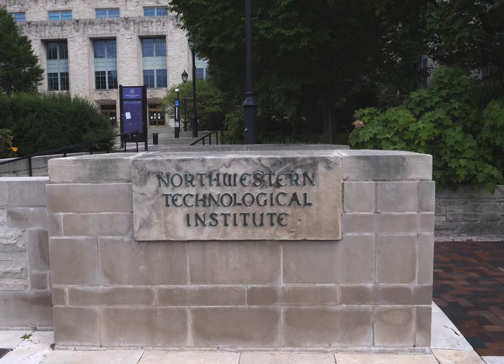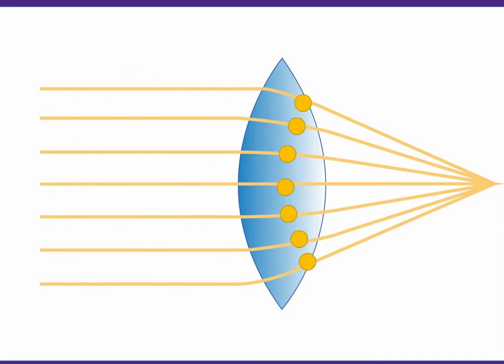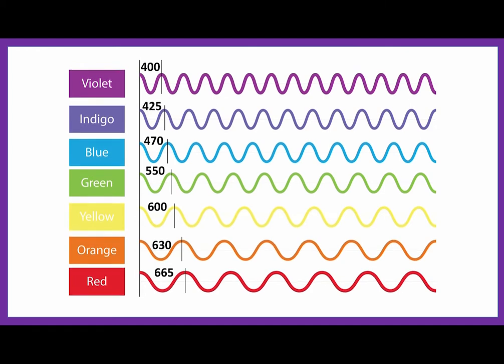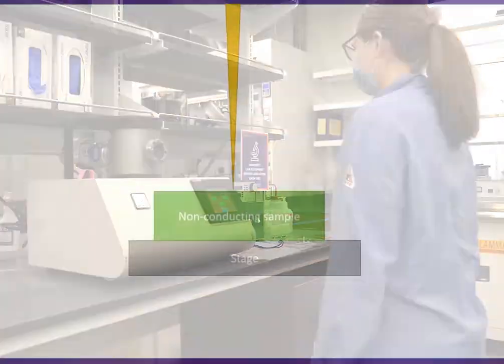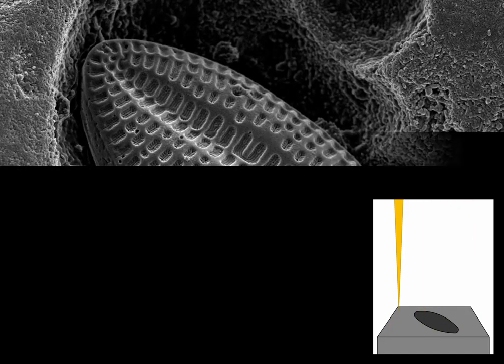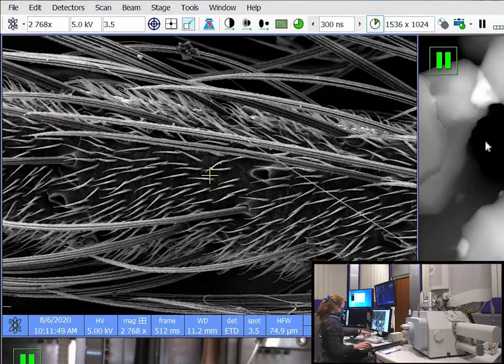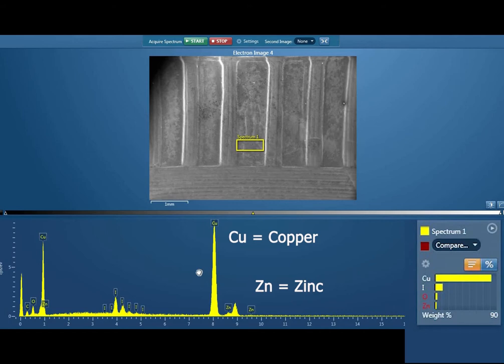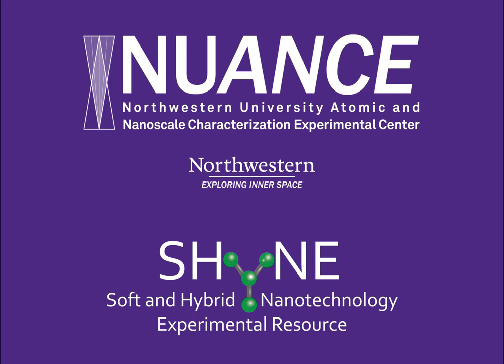Intro to Scanning Electron Microscopy (SEM)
Learn about the differences between light microscopes and electron microscopes and see some really cool images!